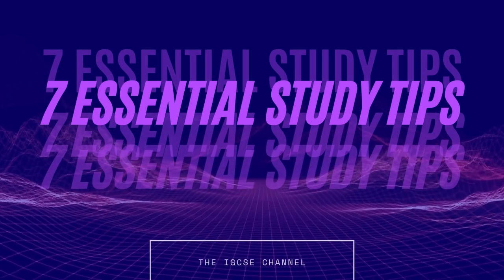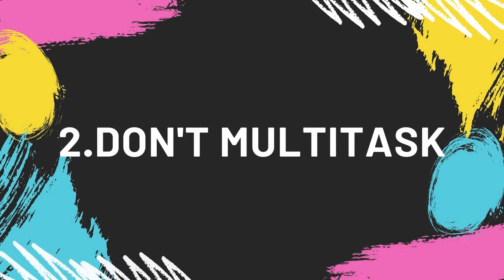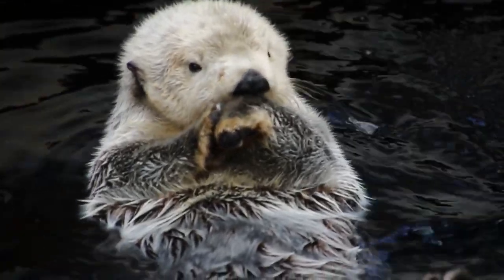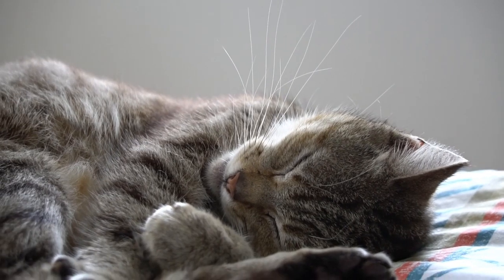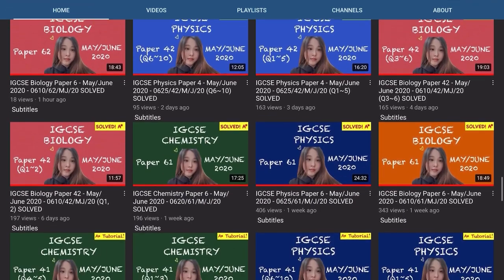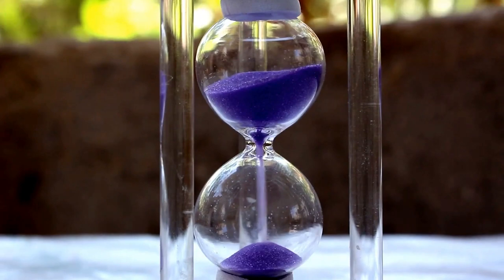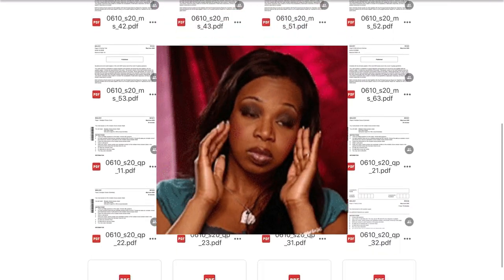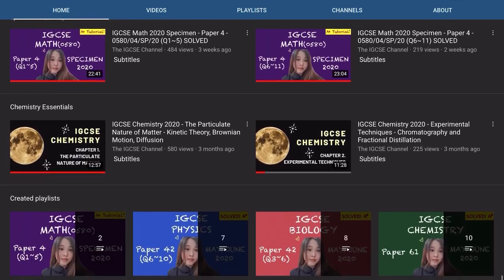IGCSE/A-Level Study Tips to Score an A* 2020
Cambridge IGCSE/A-Level Study Tips 2020

Hey guys :)
This video shares 7 essential tips to study effectively for IGCSE/A-Level Exams. It's actually more of general advice but they are easy to overlook while studying so I hope this video will help you get on the right track :D

I'm currently in uni and have gotten plenty of A*s so I wanna help you guys do the same as well!